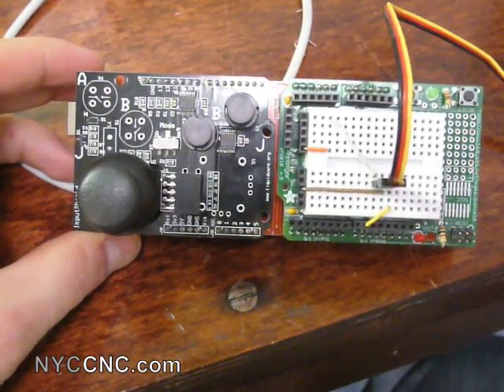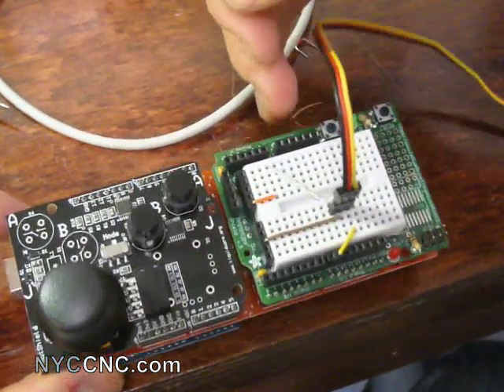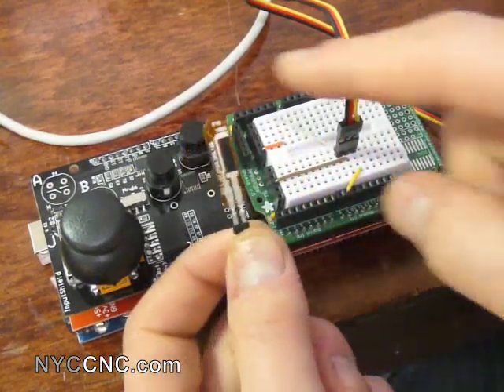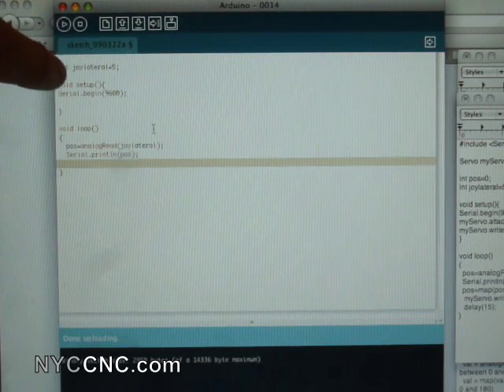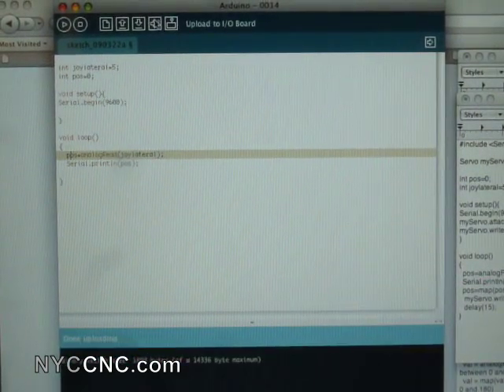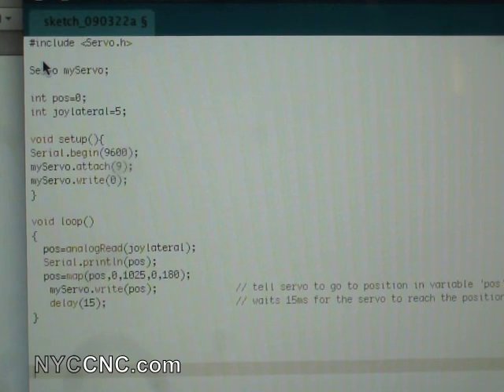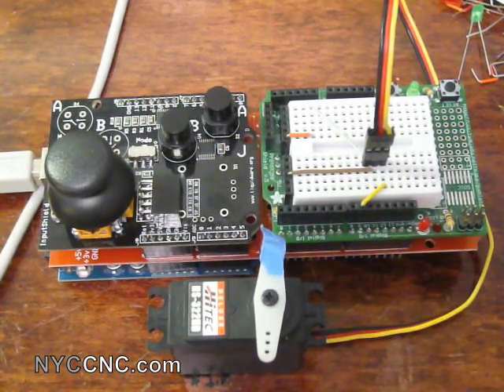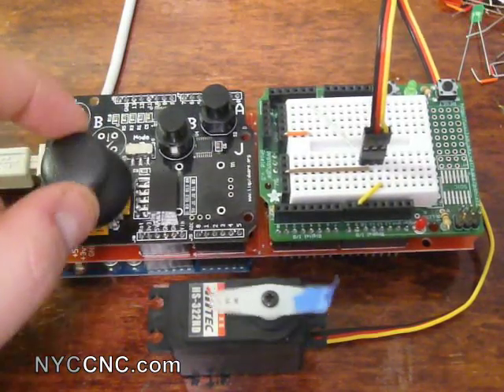Using Arduino xbox type shield to control a Servo Motor!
Demonstrates how to use the joystick on the Liquidware inputShield which has xbox-like buttonsto control a servo motor!  Also includes an example of how to "read" the joystick input range and how to use the map function

for more! 5 Reasons to Use a Fixture Plate on Your CNC Machine